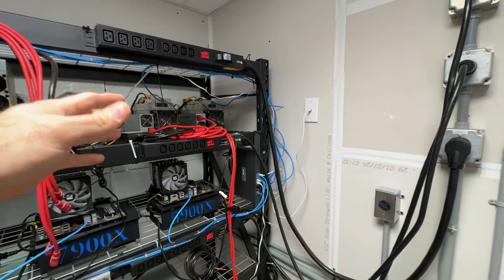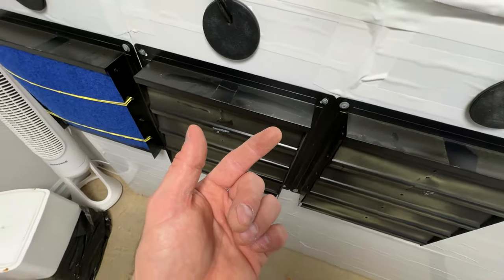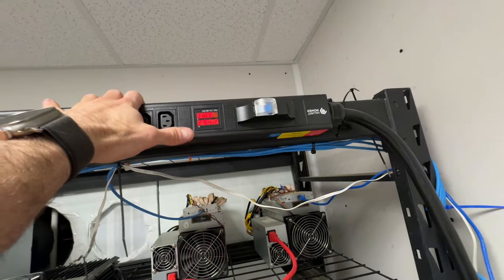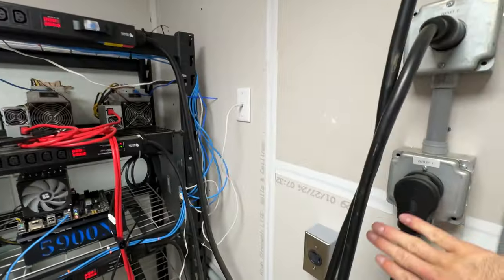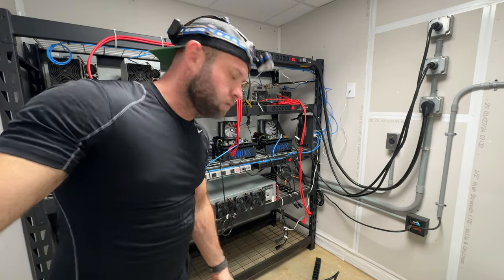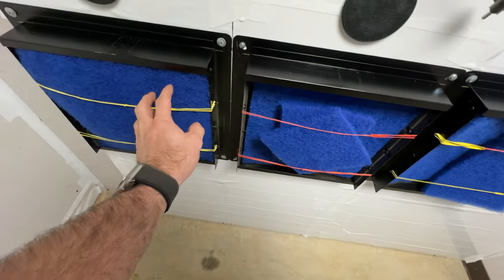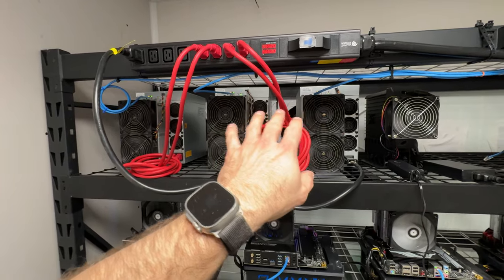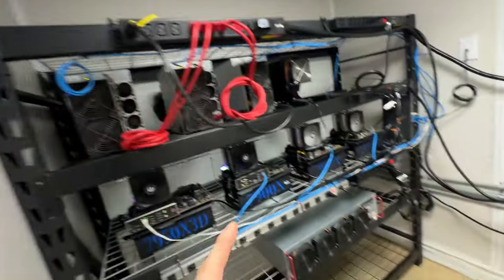Pollen APOCALYPSE in my home mining farm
LMK if you love or hate this style of vid

🧻 BTC: bc1qu4zl3kl3ajgmcnsv23jp9r5w98wazrss6shta6
🧻 ETH: 0x48A6D6487787aCb9084B265c4f698090ABD3cAff
🧻 USDT: 0x48A6D6487787aCb9084B265c4f698090ABD3cAff
🧻 SOL: 9pMAAF9DA8p2RmhBhWhzSoDwyertmzfWQtRXvtoJYLMA
🧻 USDC: 0x48A6D6487787aCb9084B265c4f698090ABD3cAff
🧻 DOGE: DRFw9AghRs6WDt1LUPtTn6omfxfCBEBT5f
🧻 ADA: addr1q9f8lweppckn847pztayju5m2nsdx7swj2ll2ssrgcpu4j2j07ajzr3dx0tuzyh6f9efk48q6daqay4l74pqx3sretysm92jc5
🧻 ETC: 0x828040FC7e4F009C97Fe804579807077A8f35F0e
🧻 RVN: RVWtr95tGSD4MSGNykDn42xLSPaaFbB6Ae
🧻 ZEPH: ZEPHYR3ReJ2WZFPCCVKMZwfRKUQYBjzYViFTfJHavDtoVkzok937SFm3tWdEeN4fCmHPJM375UyB9YEYPd8NQh5gALRAmigABkv2V

00:00 POLLEN IS THE NEW META
02:03 50a Circuit is SUS
05:20 Lets clean
07:04 3rd stage filtration
09:20 Looking much better